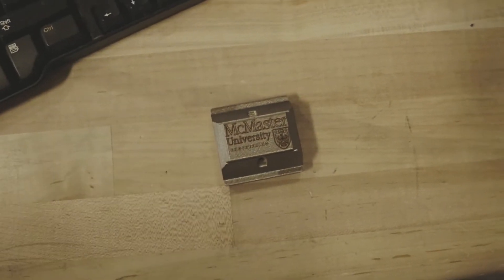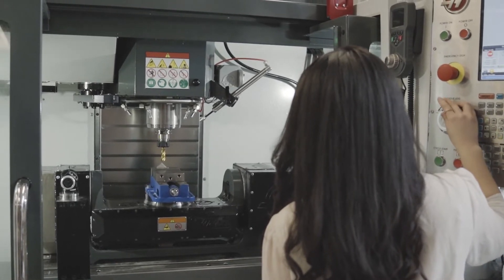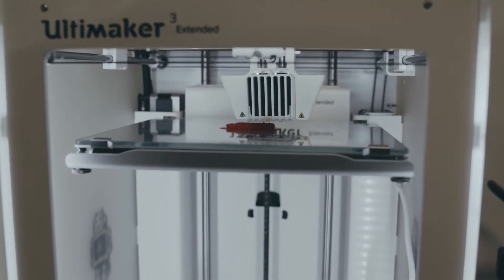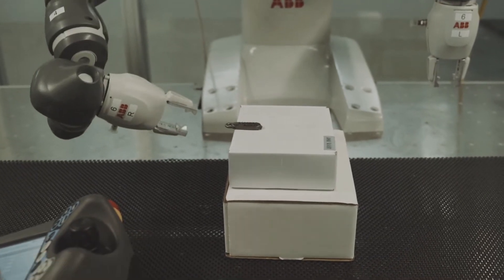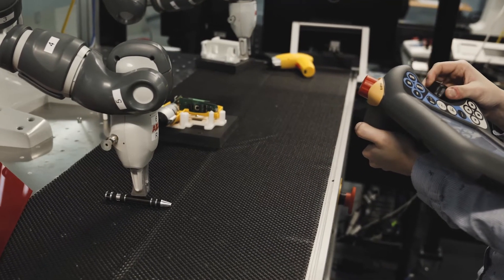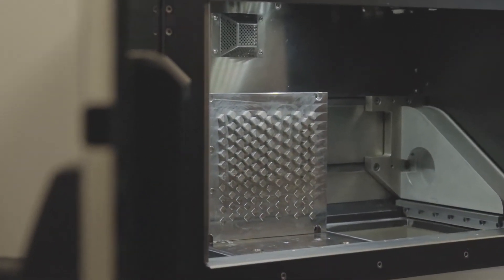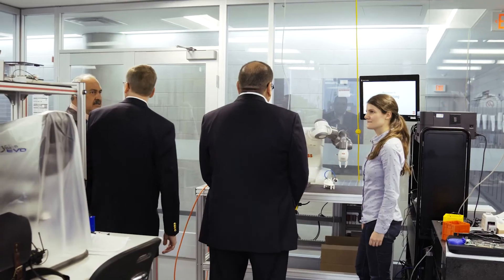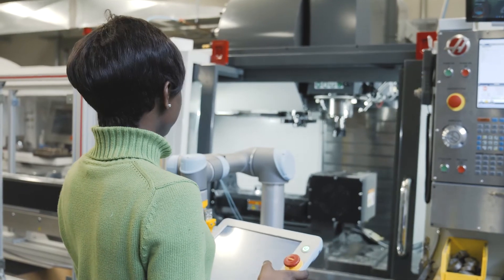Inside the Learning Factory | The W Booth School of Engineering Practice and Technology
Step into Canada’s first university Learning Factory, a 12,000 ft² pilot line that simulates Industry 4.0 from digital twins to smart robotics. See how students prototype, test, and scale manufacturing processes in one space. Run by the W Booth School of Engineering Practice & Technology, the facility powers capstones for Mechanical Engineering Degrees and executive training for industry partners.